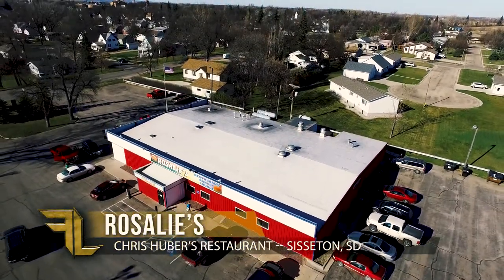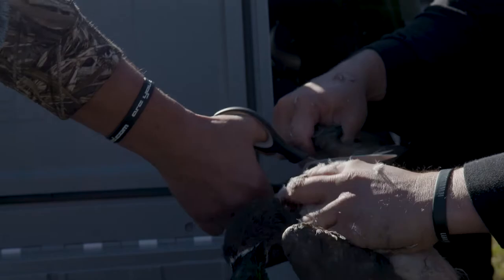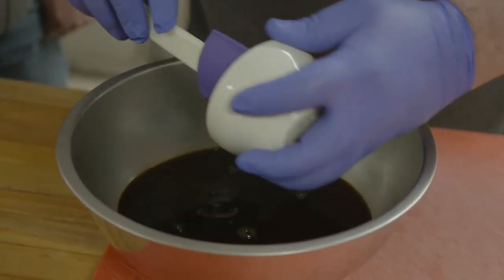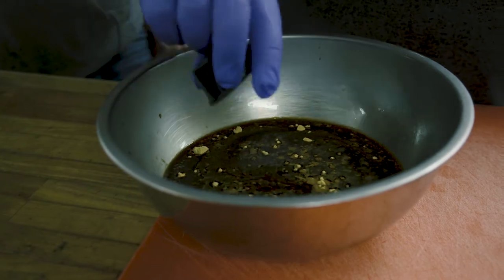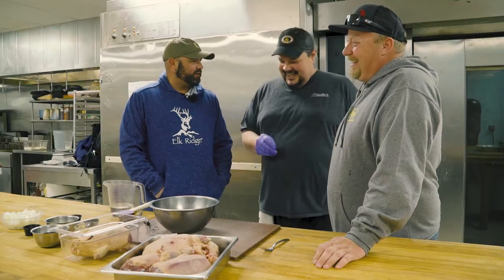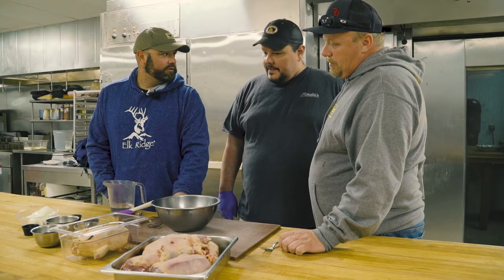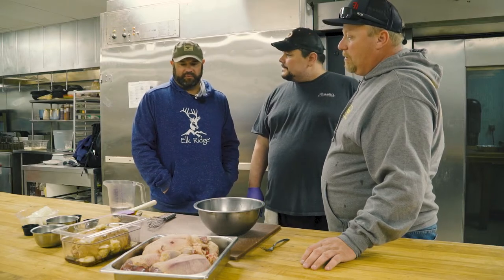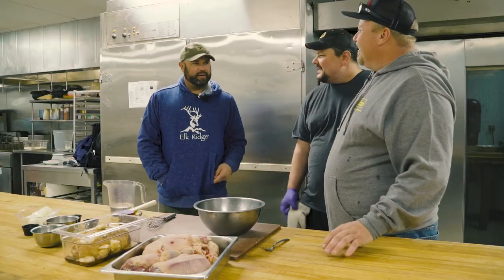Asian BBQ Duck Recipe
Chris Huber and his chef give us a great Wild Asian BBQ Duck recipe.  If you're up in North Dakota near Sisseton give Chris a visit at Rosalie's Restaurant. Clip from Season 9 Episode 2 - Old Friends and Warmer Skies.